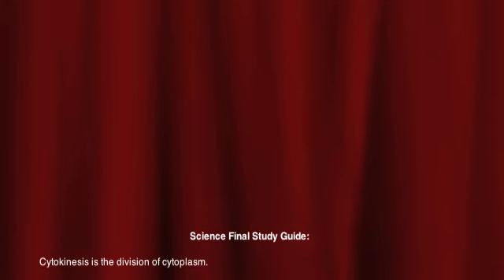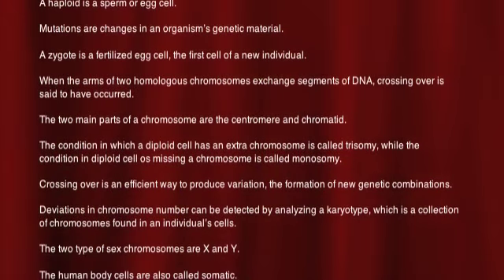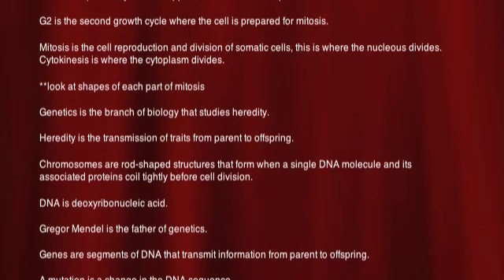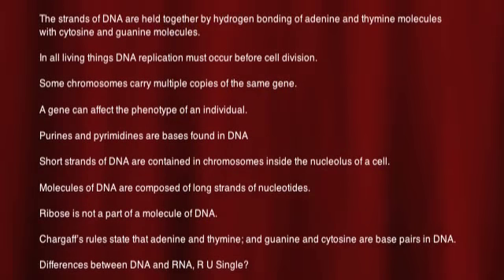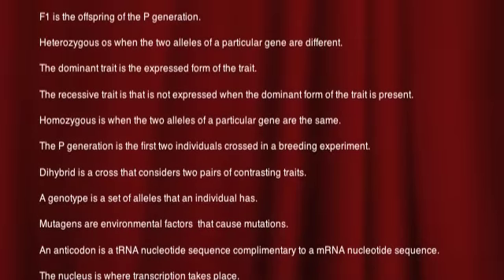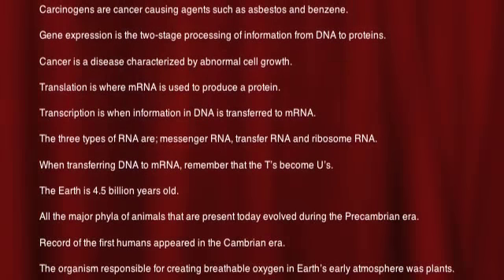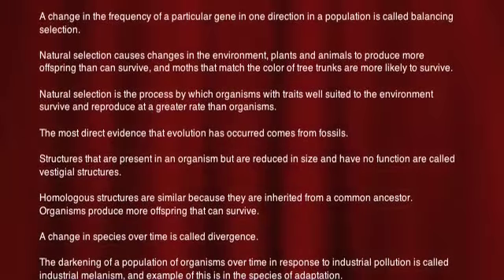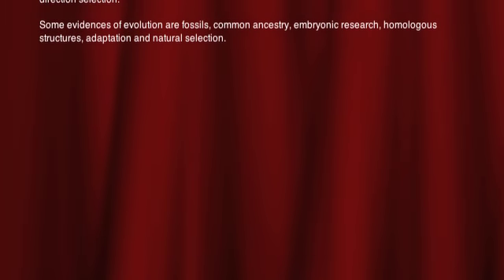Biology Study Guide